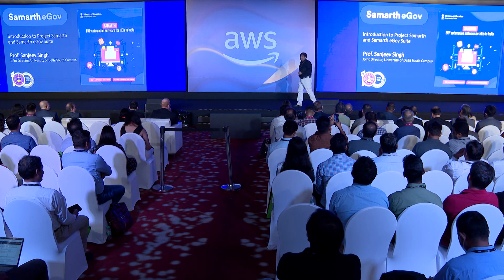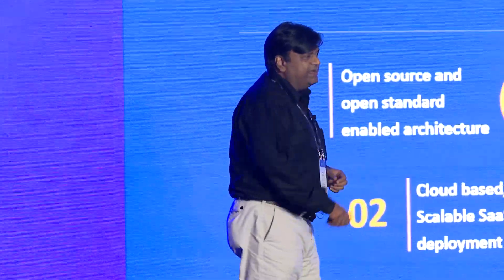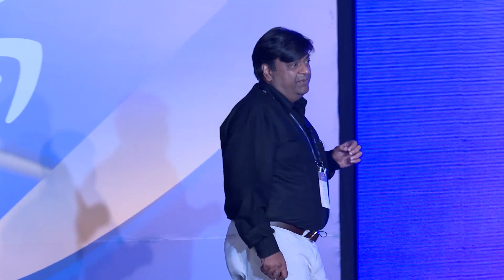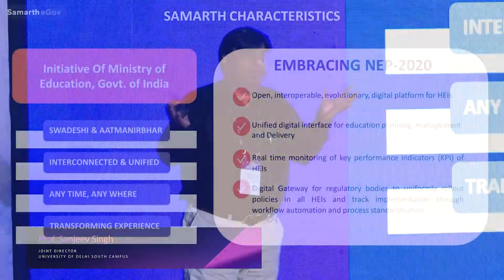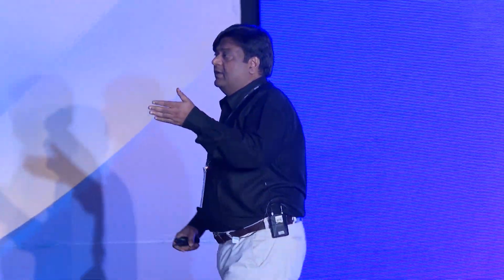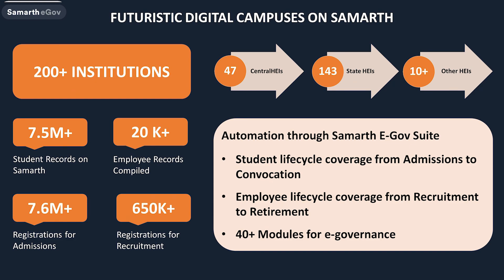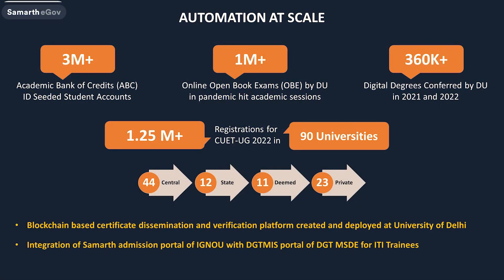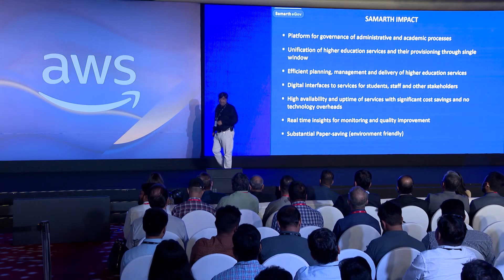AWS Summit New Delhi - 2002 - Prof. Sanjeev Singh, University of Delhi South Campus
Professor Sanjeev Singh, joint director of the University of Delhi South Campus, took the stage at AWS Summit New Delhi to share the story of the Samarth eGov Suite, a purpose-built platform for higher education institutions (HEIs) that uses AWS to deploy an e-governance system for administration and management of higher education processes.